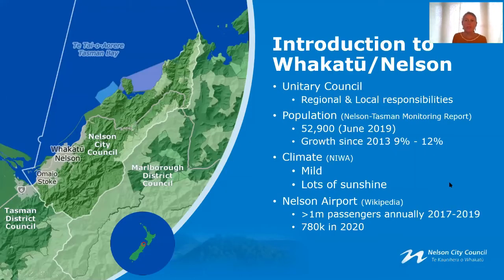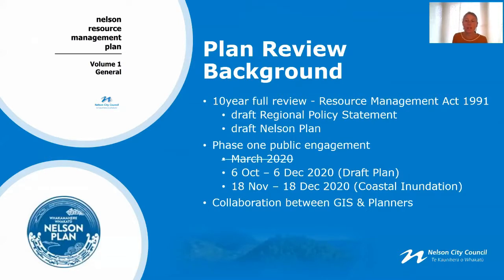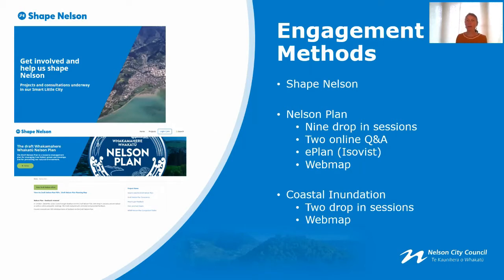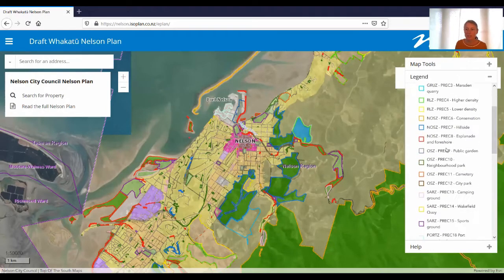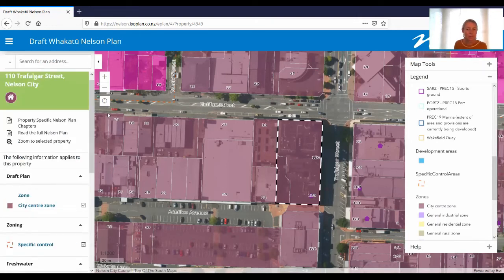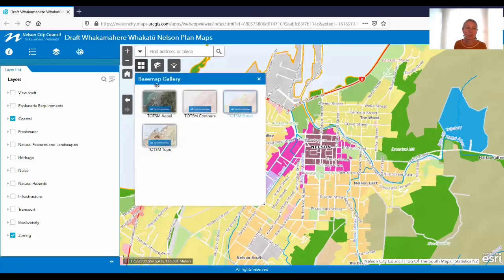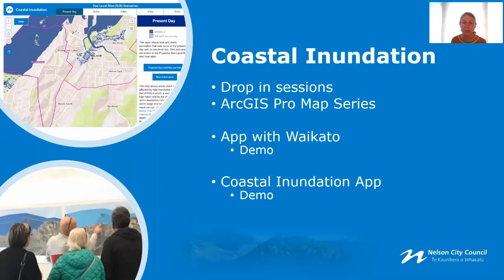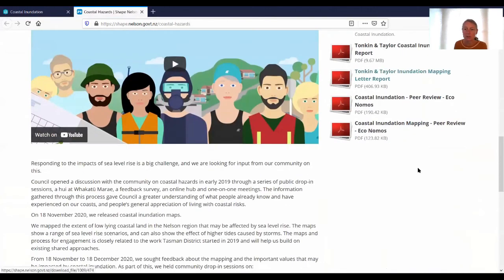2021 NZEUG VRUC - Draft Nelson Plan and Coastal Hazards; Have your say - Kilmeny Stephens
Between October and December 2020, Nelson City Council asked the community for feedback on the Draft Nelson Plan and Coastal Inundation.
Geospatial analysis has included many different tools to create new, or update existing layers from the current Resource Management Plan, python scripts and a model to create the mailing lists for 25 topics resulting in 190 different combinations of scenarios for eleven thousand-plus addresses, and ArcGIS Pro map series to create a relatively small number of paper maps. We have also worked with Waikato District Council to implement a Coastal Inundation Slider Tool, for two different inundation models, and presented the Draft Nelson Plan using IsoPlan.
This presentation will explore some of the complexities of these tasks and how GIS has helped illustrate potential flooding, provided a reliable method of creating mail lists and used the national planning standards and IsoPlan to share proposed Zones, Natural Hazards, Heritage and many other layers with the community for their feedback.